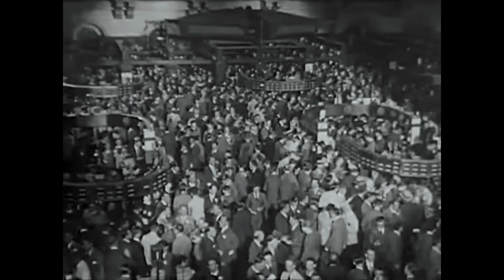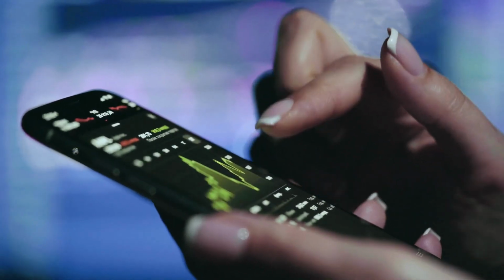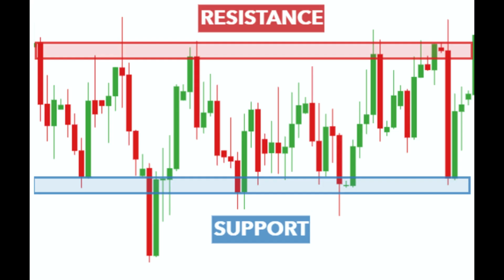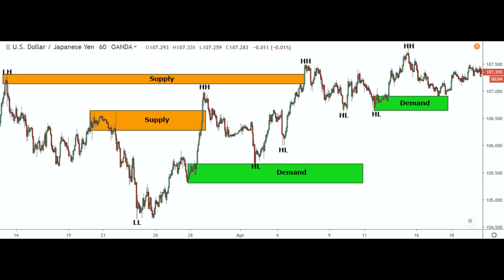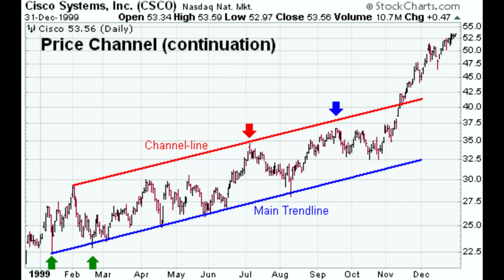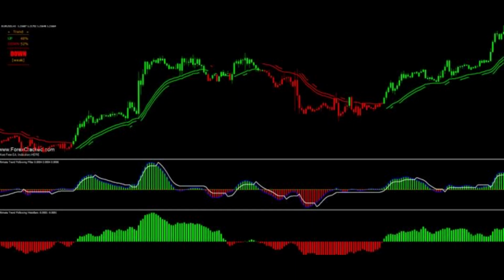Trading Courses Teach The Same Methods | Learn These 3 Trading Methods | Best Trading Strategy 2022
Hello everyone! Welcome back to the Broke-Ass Capital YouTube channel. In this video, I'm happy to present "Trading Courses Teach The Same Methods - Learn These 3 Trading Methods. By watching this video, you will know the best trading strategy for 2022.

Hope you all will enjoy the video very much and find it useful.

Earn capital to trade futures ! Sign up and show your trading skills 💲💲💲

The contents on this channel are for informational and entertainment purposes only and does not constitute financial, accounting, or legal advice.